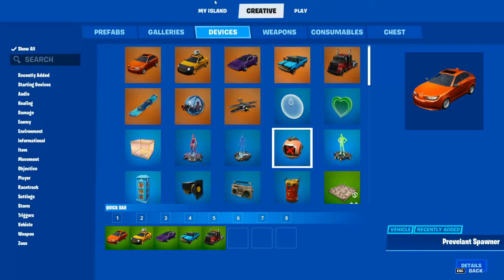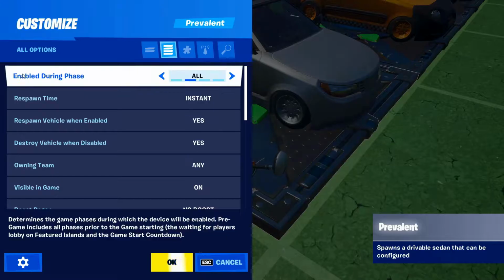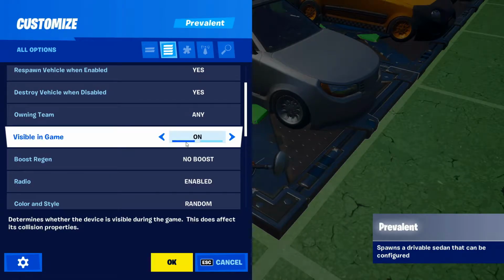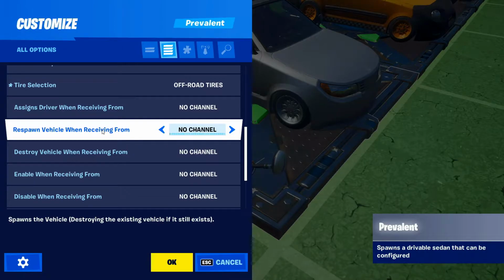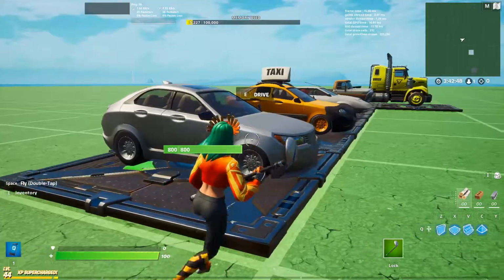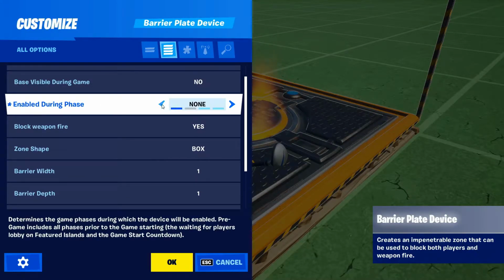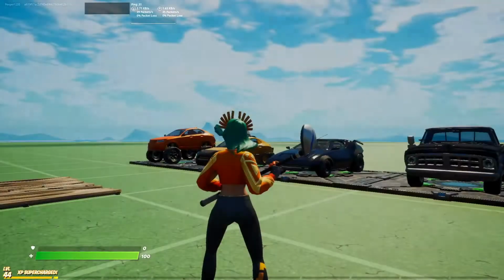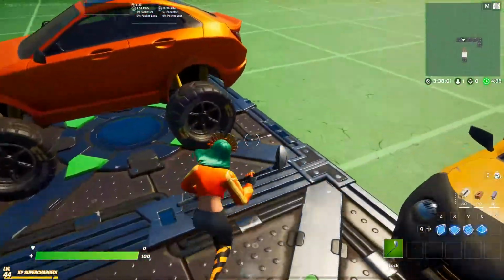How Do You Use The Prevalent Plate In Fortnite Creative? Cars In Creative!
If you have any questions leave them in the comments and I will try to answer them the best I can!

Time Stamps
1. Intro 0:00
2. Main Tutorial 0:22
3. Supporting the Channel & Outro 12:00